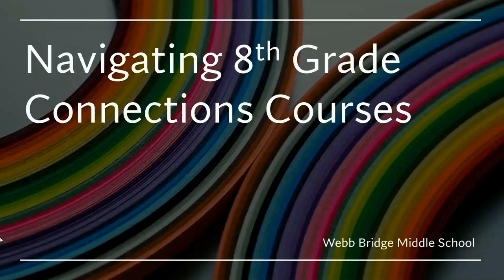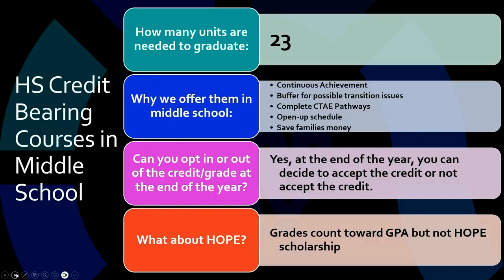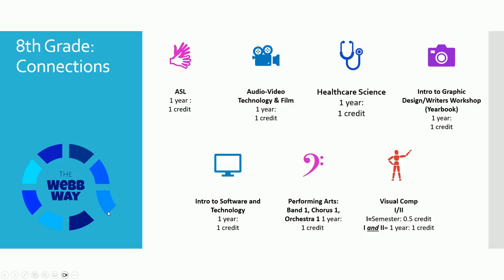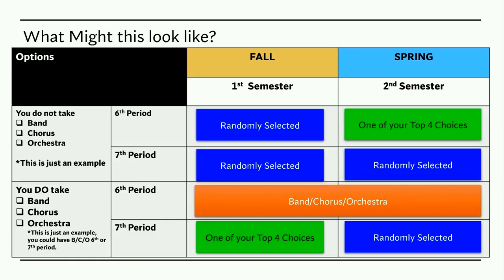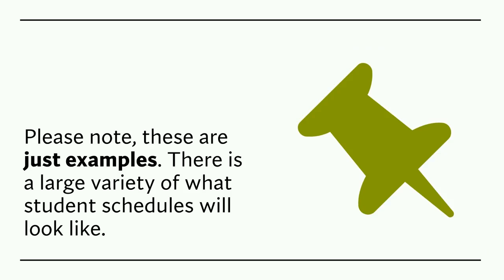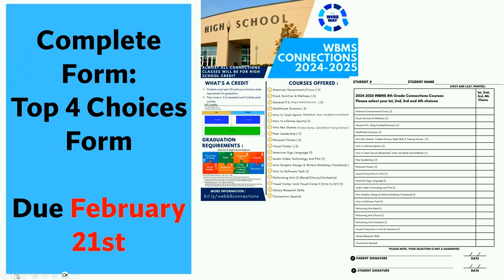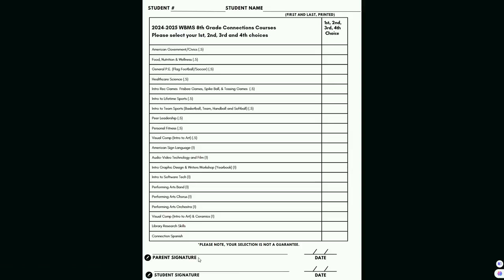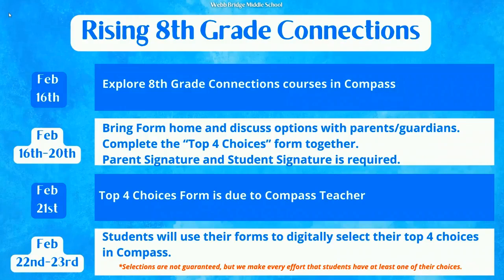WBMS 8th Grade Connections 24-25